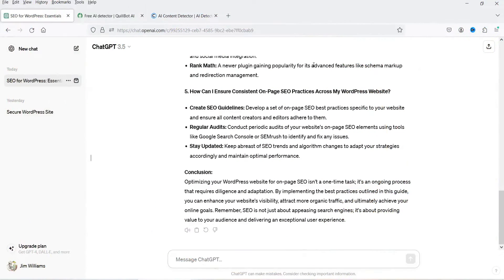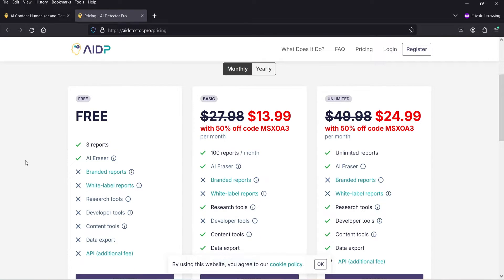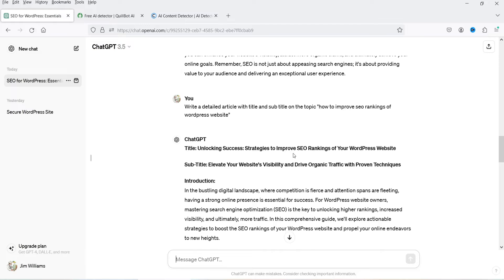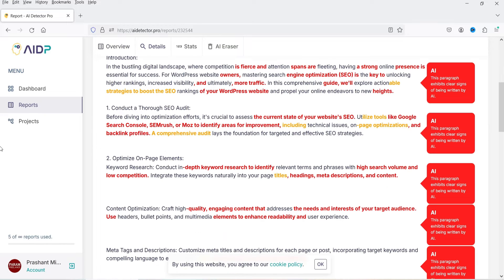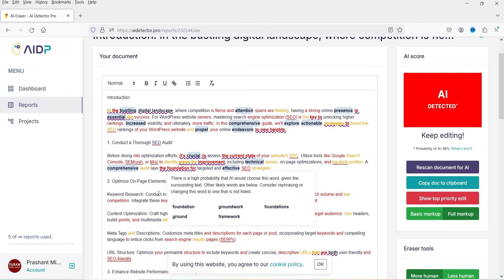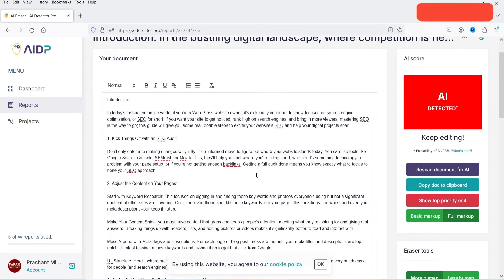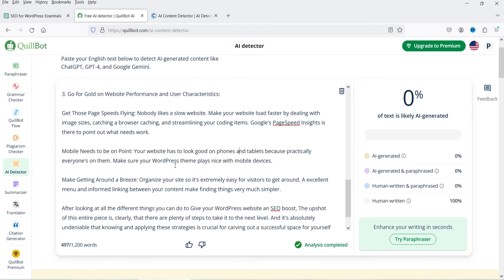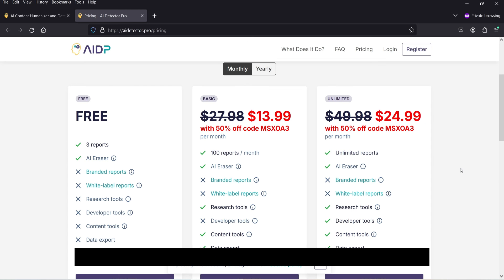How To Convert ChatGPT AI Content to Human Content Using AI Detector Pro | Free Trial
In this video, I will show you how to Convert ChatGPT AI Content to Human Content Using AI Detector Pro. AI Detector Pro tool will detect the AI content and it will help you humanize the AI content. This tool has free trial also. So you can register for a free trial and see how does this tool humanize the AI content.

👉 Use my link to get discounts or register for free trial.
👉 55% OFF Discount Coupon Code - QTIPS

👉 Features of AI Detector Pro:
✅ Detect and wipe the traces of AI Instantly
✅ See what triggers AI detection
✅ Get suggestions for wording changes and rewrites
✅ How does your content sound to the human ear?
✅ Rewrite suggestions to humanize your text
✅ Choose a confidence level
✅ Get a tone analysis to determine how your document sounds

👉 Topic covered in this video:
✅ How to convert AI content to human written content
✅ Humanize AI content
✅ How to humanuze chat gpt content
✅ how to bypass ai detection tool
✅ how to use AI detector pro
✅ Free AI detector pro
✅ Ai Detecton report
✅ bypass ai content detection tool

I hope that you will like this video on How To Convert ChatGPT AI Content to Human Content Using AI Detector Pro | Free Trial.